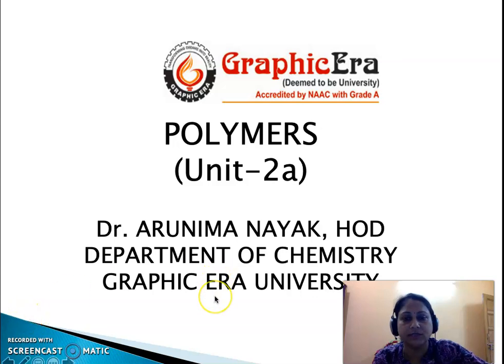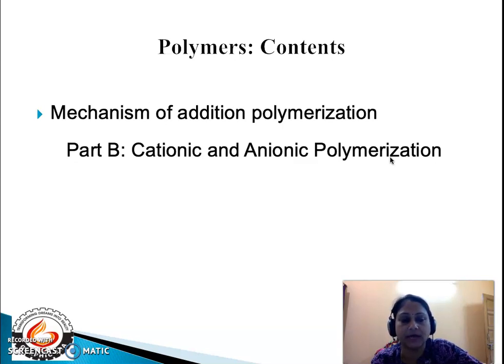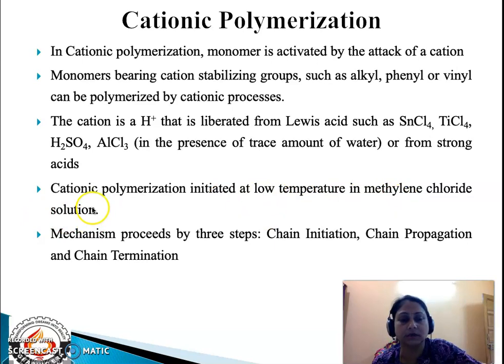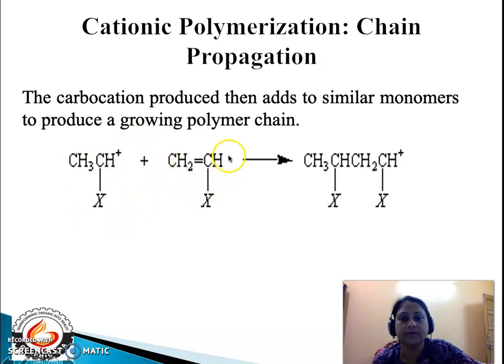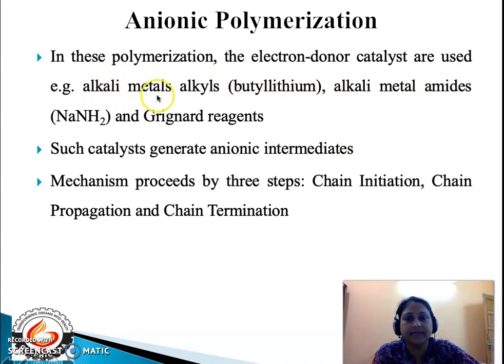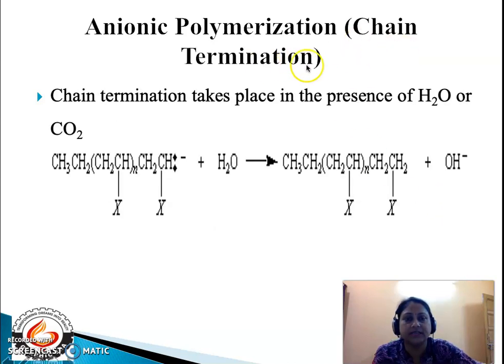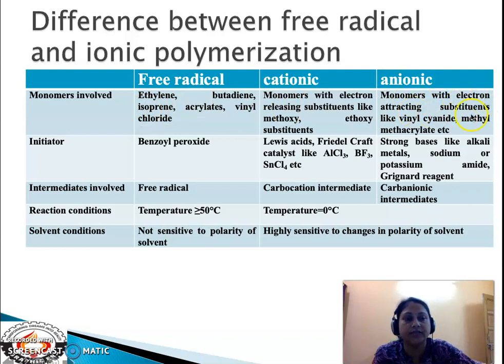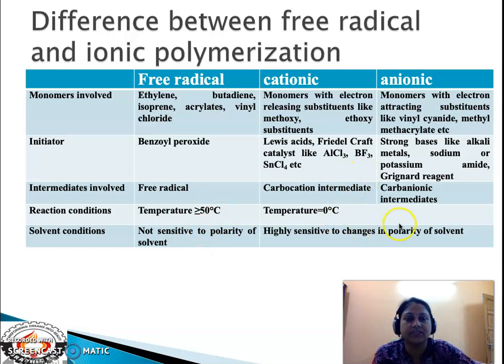Polymers Lecture 3B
This lecture has a focus on Ionic Addition Polymerization Mechansim